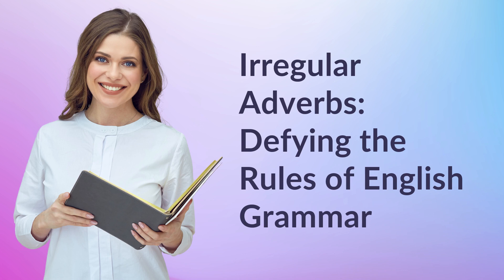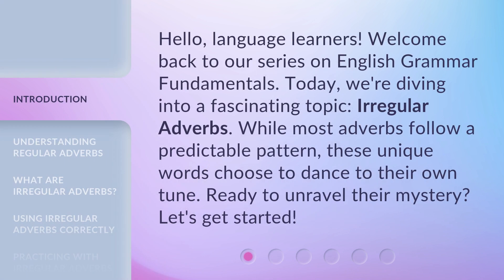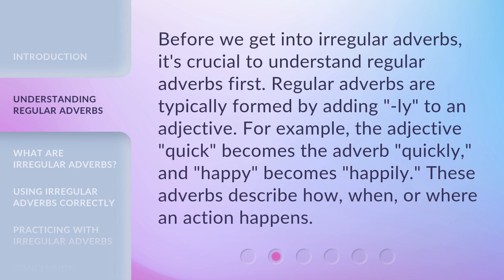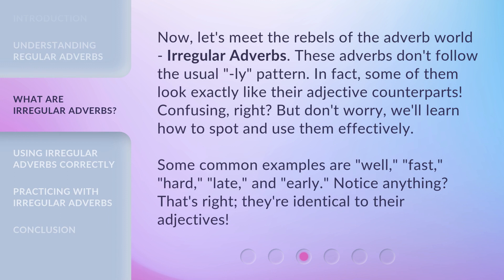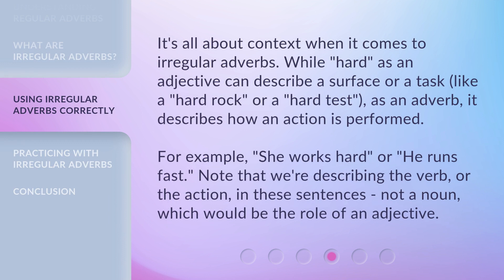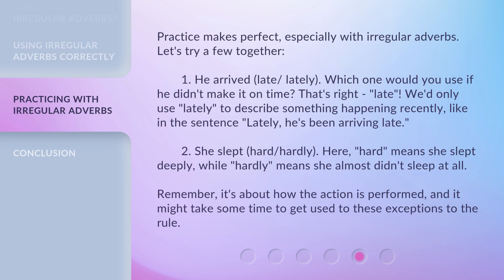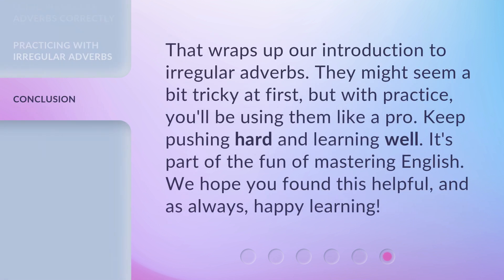Irregular Adverbs: Defying the Rules of English Grammar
Irregular Adverbs: Dancing to Their Own Tune • Join us as we explore the world of Irregular Adverbs in English Grammar. From understanding regular adverbs to spotting and using irregular adverbs effectively, this video will help you master the art of using these unique words in context. Get ready to dance to their own tune!

00:00 • Introduction - Irregular Adverbs: Defying the Rules of English Grammar
00:33 • Understanding Regular Adverbs
01:03 • What Are Irregular Adverbs?
01:41 • Using Irregular Adverbs Correctly
02:15 • Practicing with Irregular Adverbs